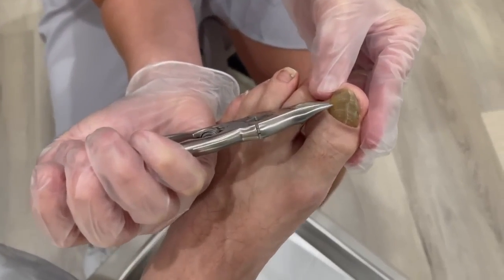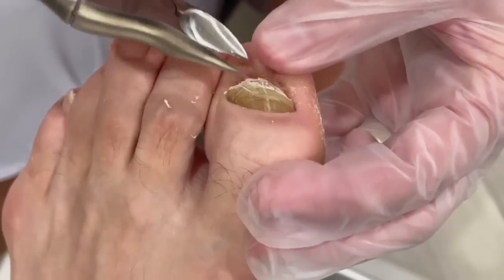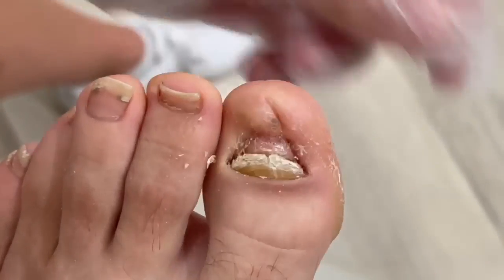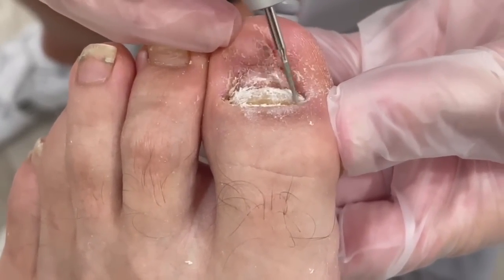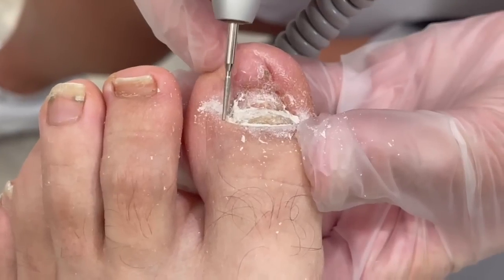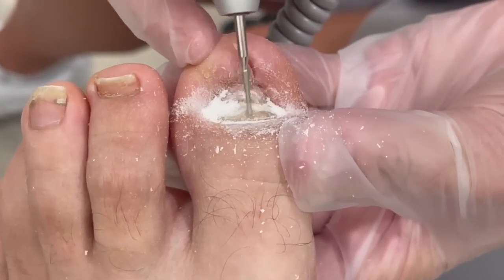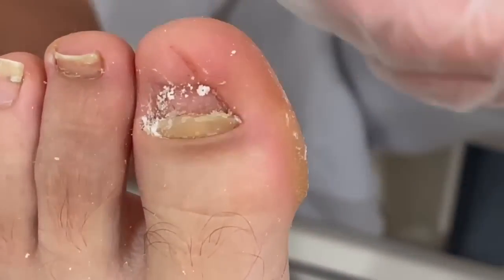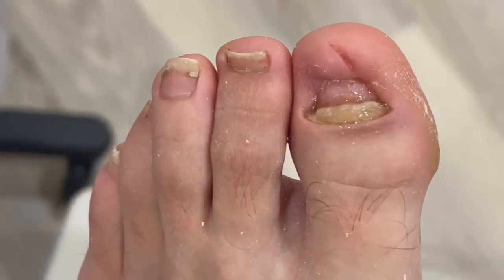Soccer Injury Causes Thick + Dark Rams Horn Toenail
This patient injured his toenail playing soccer years ago. The toenail fell off and grew back in thick and discolored. The thickened nail has now started to dig into the skin, so Dr. Freels trims it back to help prevent any infection.